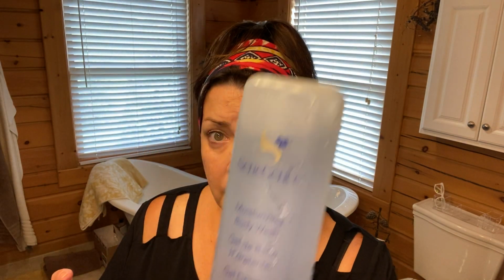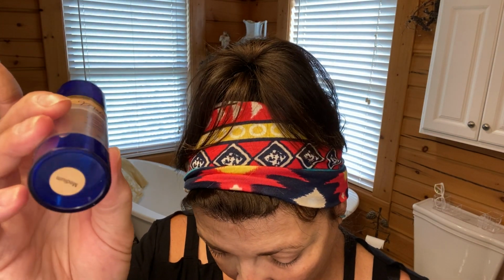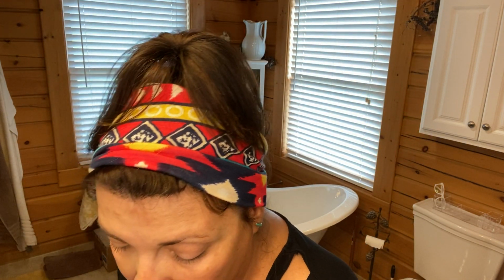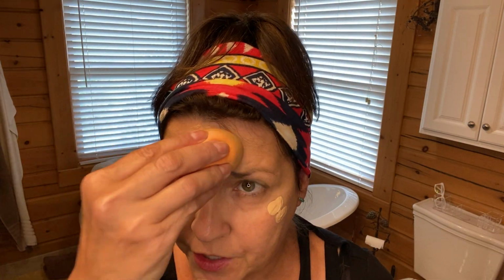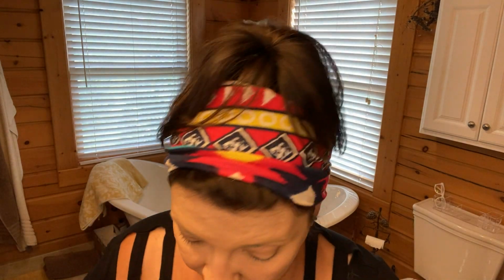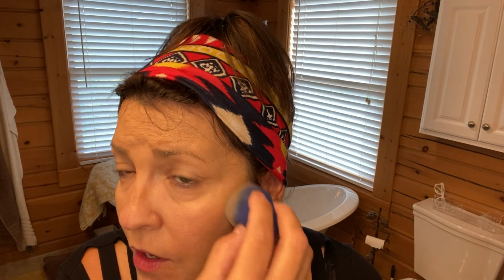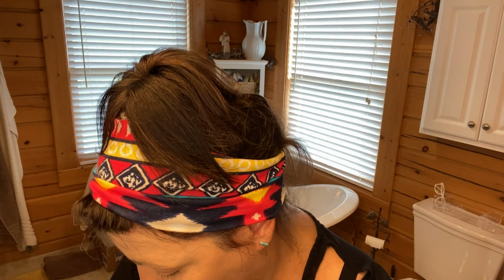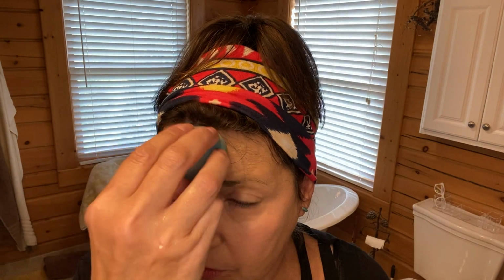MakeSense Demo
This clip shows you how to use a sponge to apply CCTM (Color Correcting Tinted Moisturizer) and either the MakeSense Regular or Anti-Aging Foundation including using CCTM for contouring.